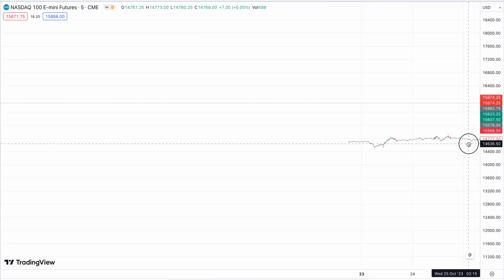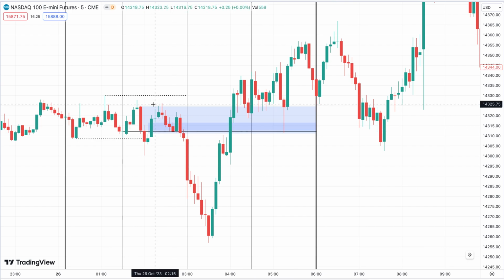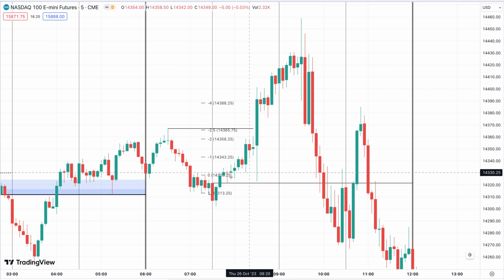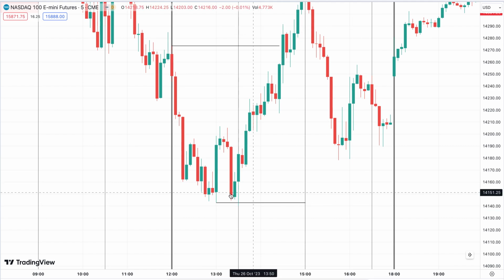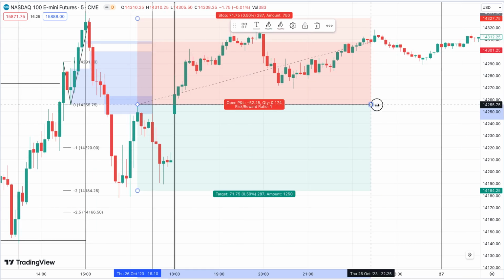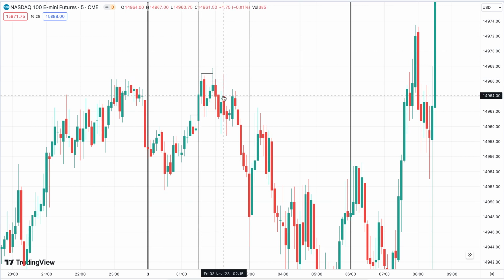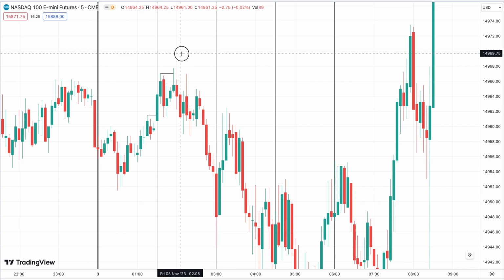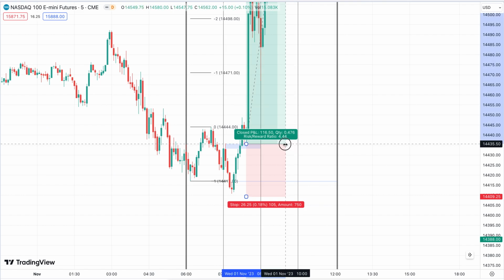(DONT WATCH) In Process Of Make A Strat Using QT Theory :)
just throwing s**t at the wall to see what sticks